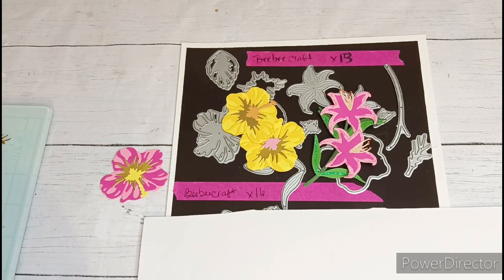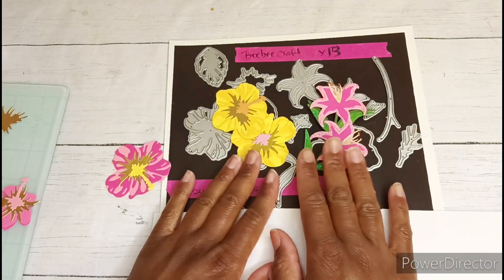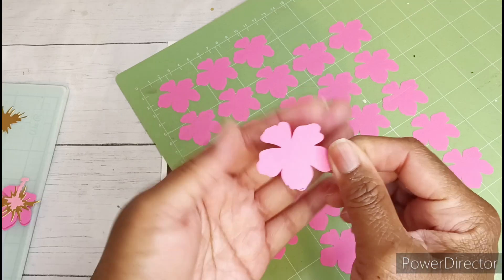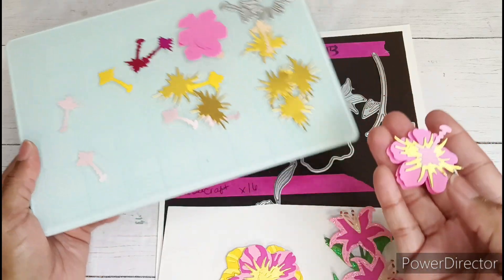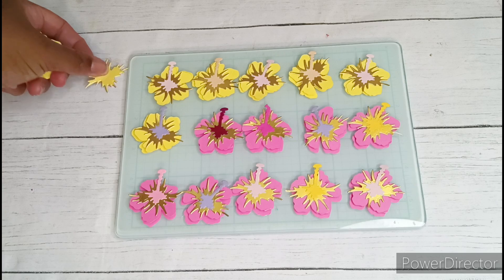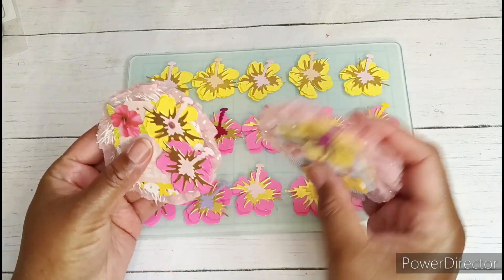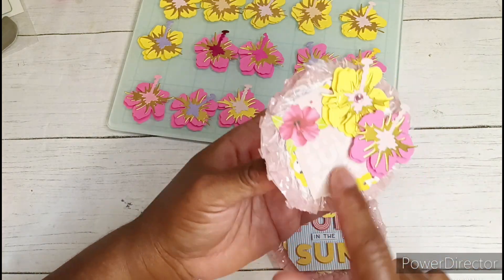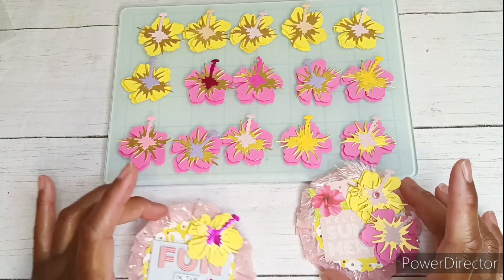🌺 Hibiscus Flower Embellishments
WednesdayEmbellies is an open collaboration hosted by @fashionably50something. Anyone can join on any Wednesday! Remember to tag the host!

Socially Yours...